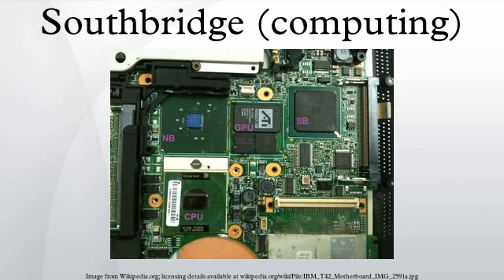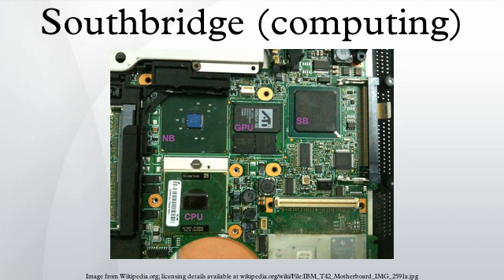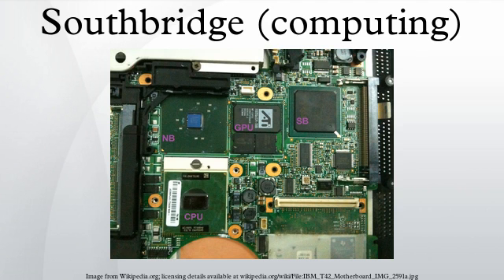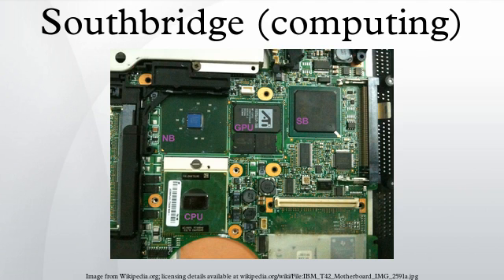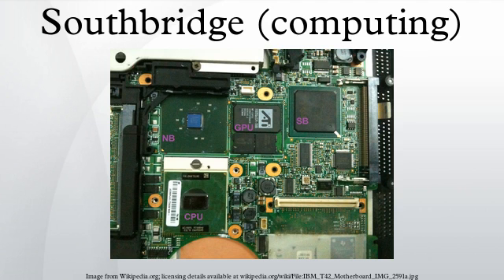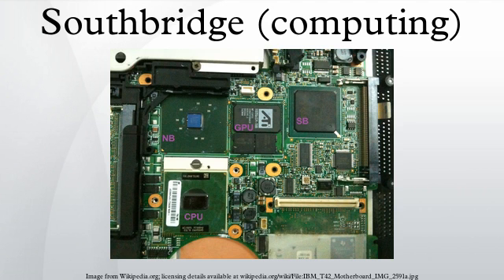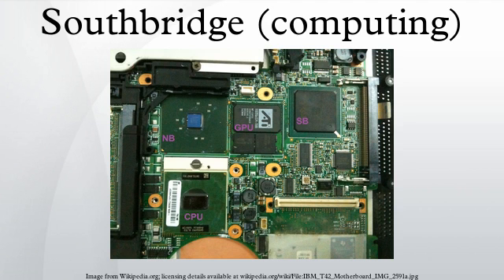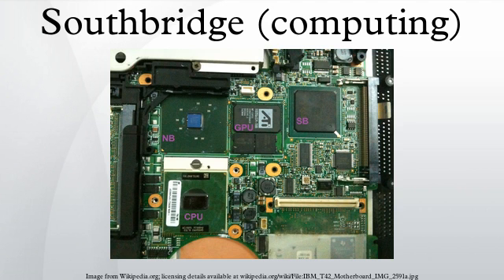Southbridge (computing)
The southbridge is one of the two chips in the core logic chipset on a personal computer motherboard, the other being the northbridge. The southbridge typically implements the slower capabilities of the motherboard in a northbridge/southbridge chipset computer architecture. In systems with Intel chipsets, the southbridge is named I/O Controller Hub, while AMD has named its southbridge Fusion Controller Hub since the introduction of its Fusion APUs.
The southbridge can usually be distinguished from the northbridge by not being directly connected to the CPU. Rather, the northbridge ties the southbridge to the CPU. Through the use of controller integrated channel circuitry, the northbridge can directly link signals from the I/O units to the CPU for data control and access.